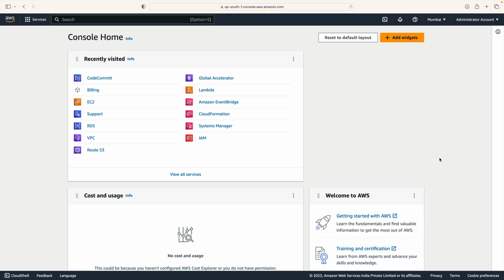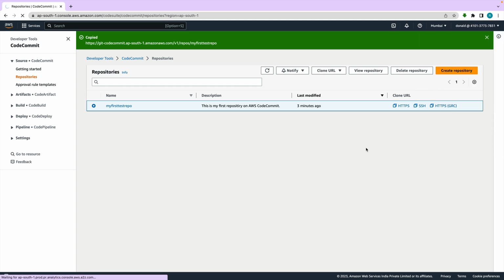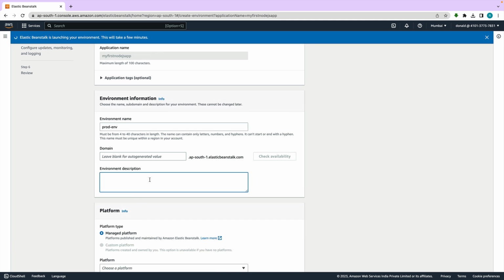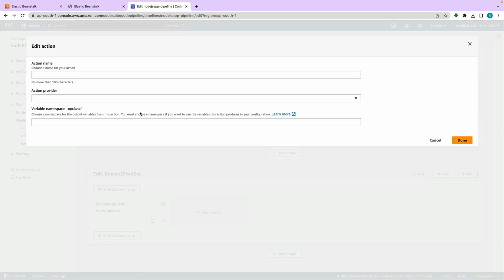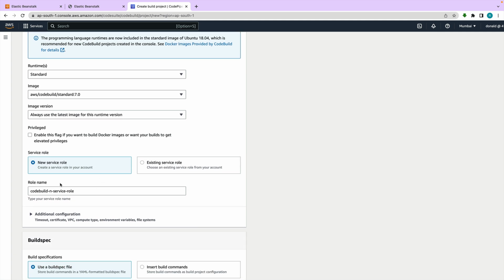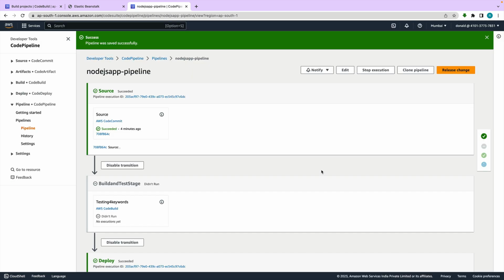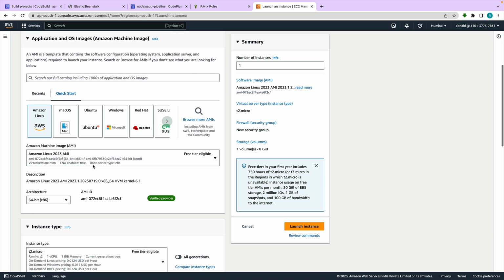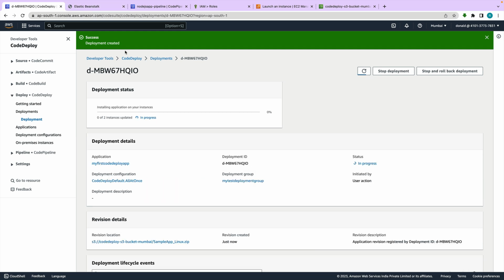AWS Continuous Integration and Continuous Delivery (AWS CI/ CD) Masterclass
Each stage of the CI/CD pipeline is structured as a logical unit in the delivery process. Each stage acts as a gate that vets a certain aspect of the code. As the code progresses through the pipeline, the assumption is that the quality of the code is higher in the later stages, because more aspects of it continue to be verified. Problems uncovered in an early stage stop the code from progressing through the pipeline. Results from the tests are immediately sent to the team, and all further builds and releases are stopped if software does not pass the stage.

AWS brings in a complete set of CI/CD developer tools to accelerate software development and release cycles. AWS CodePipeline automates the build, test, and deploy phases of the release process every time there is a code change, based on the defined release model. This enables the rapid and reliable delivery of features and updates.

Code pipelines can integrate with other services. These can be AWS Services, such as Amazon Simple Storage Service (Amazon S3), or third-party products, such as GitHub. AWS CodePipeline can address a variety of development and operation use cases including:

1. Compiling, building, and testing code with AWS CodeBuild.
2. Continuous delivery of container-based applications to the cloud.
3. Pre-deployment validation of artifacts (such as descriptors and container images) required for network service or specific cloud-native network functions.
4. Functional, integration, and performance tests for containerized network function/virtual network function (CNF/VNF), including baseline and regression testing
5. Reliability and disaster recovery (DR) testing.